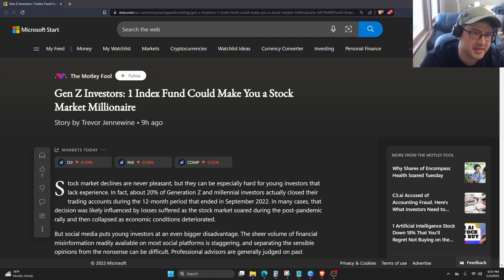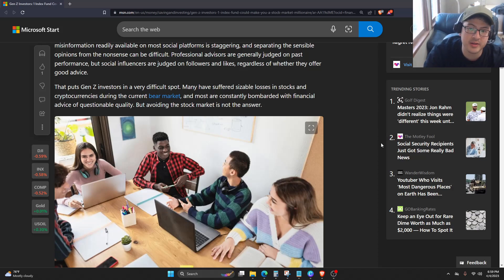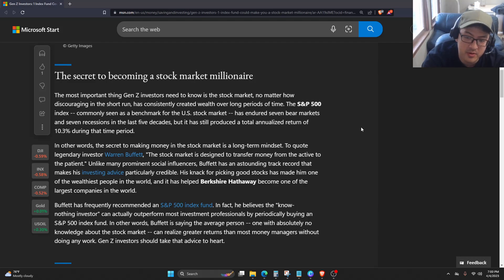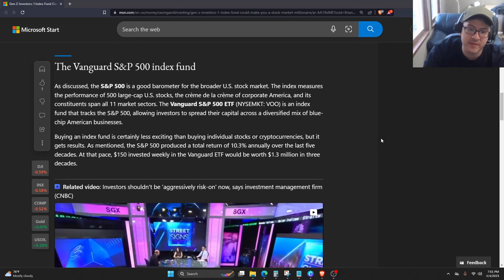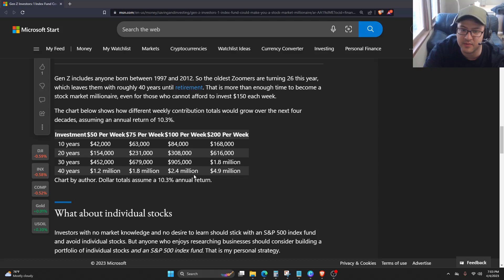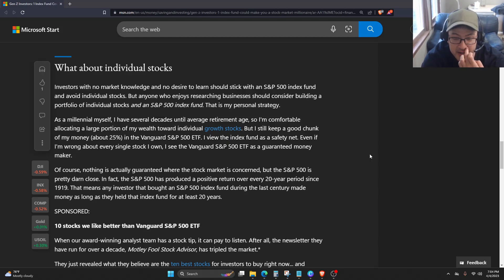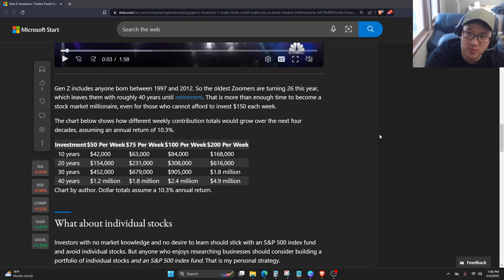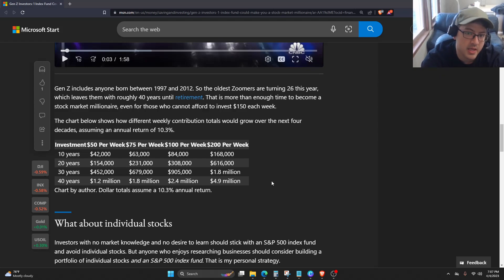1 INDEX FUND CAN MAKE YOU A STOCK MARKET MILLIONAIRE